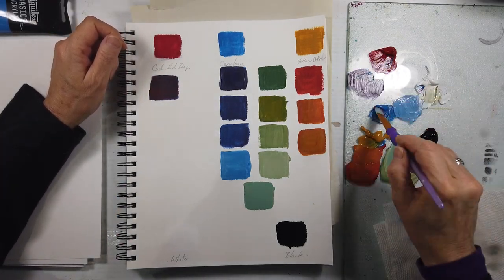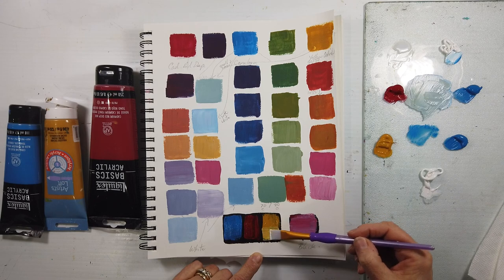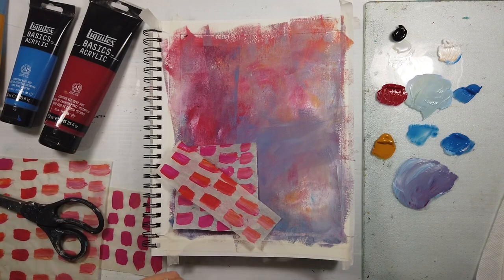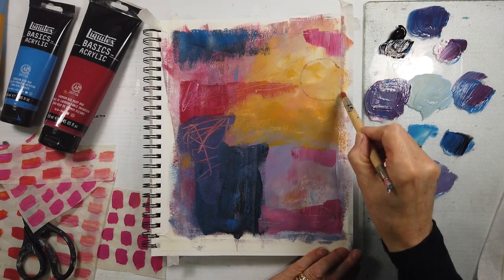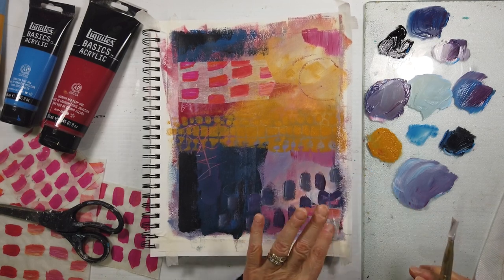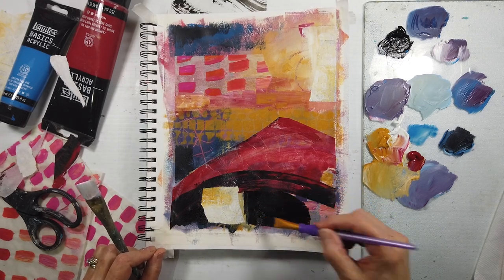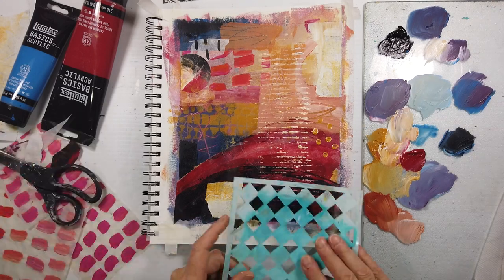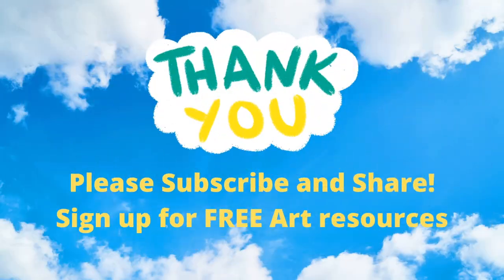Mixed Media Painting - Art Tutorial - Exploring Colour - Series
The full version is finally here! Exploring these fabulous colours with exciting results. Come and explore colour along with me! Enjoy! ⬇⬇Get Your Prompts PDF below! ⬇⬇ Get on my mailing list for my latest news and to know when my new FREE course is coming out!⬇⬇
Colours:
Cadmium Red Deep, Cerulean, Yellow Ochre, Mars Black, Titanium White, and Parchment.